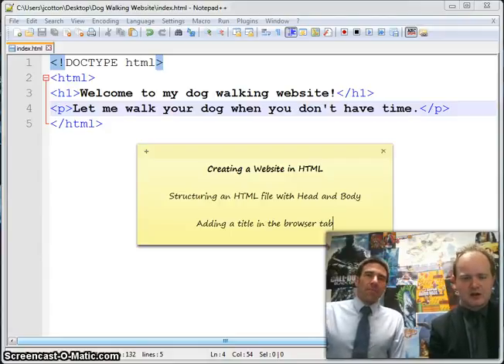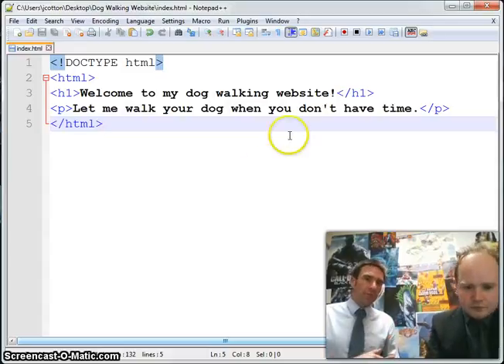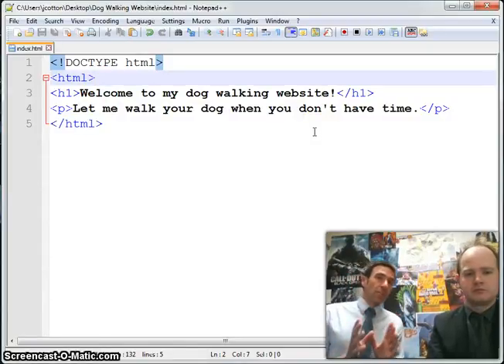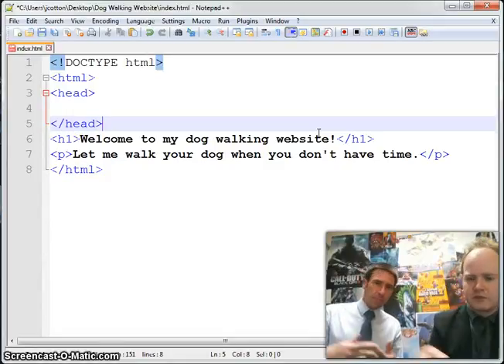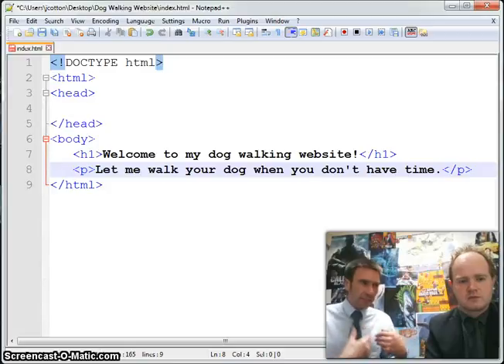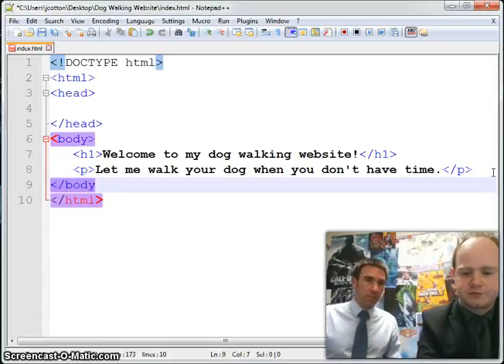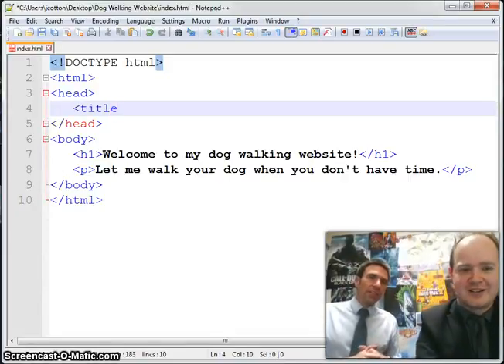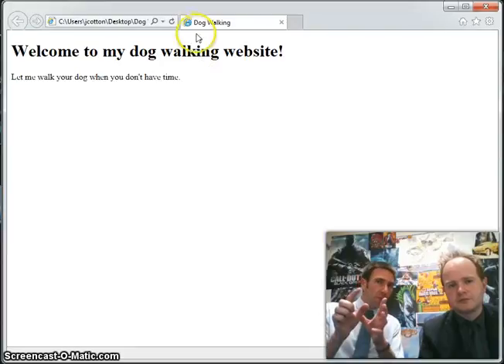Creating a website in HTML (Step 3): Head, Body and Title tags